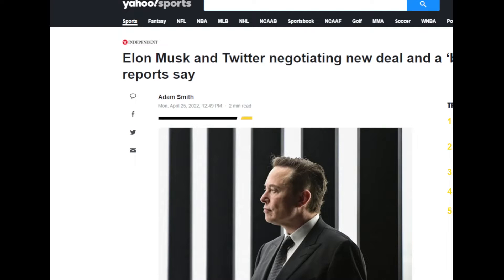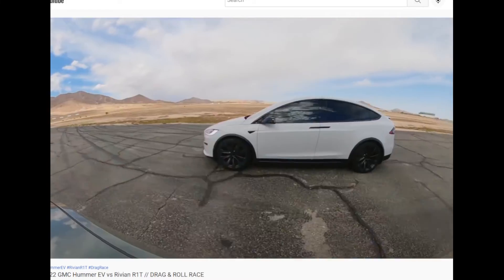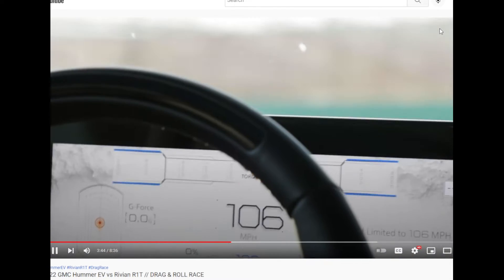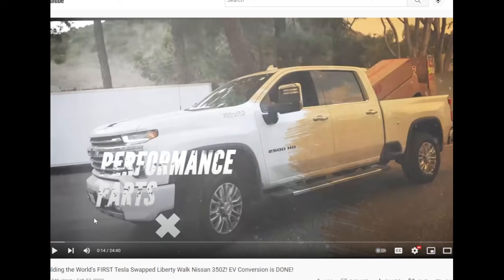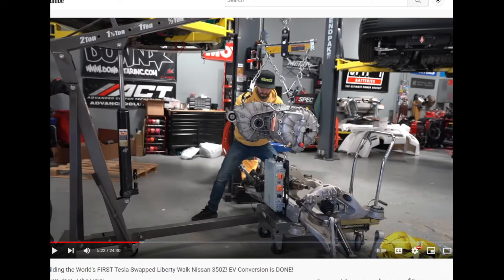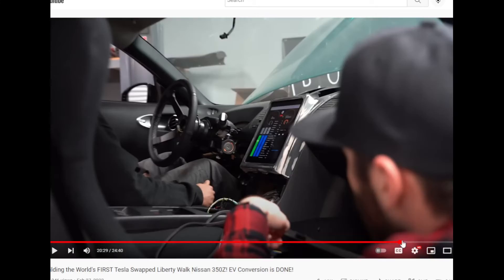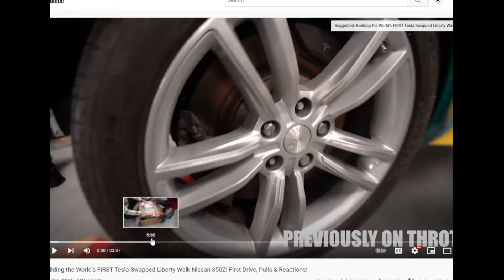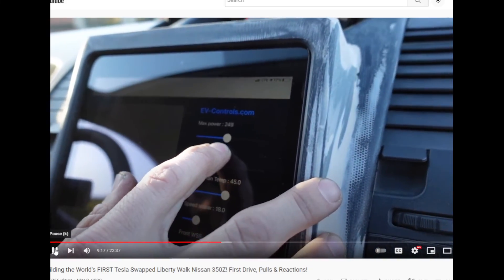Elon Musk buys twitter?? GMC Hummer and Rivian R1T Drag race! Tesla swapped Nissan 350Z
Check out the videos below